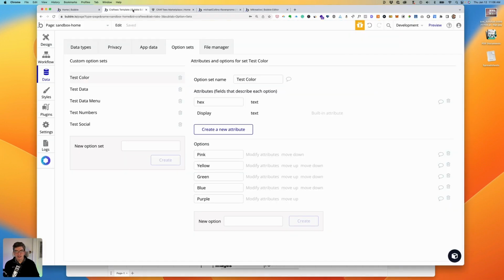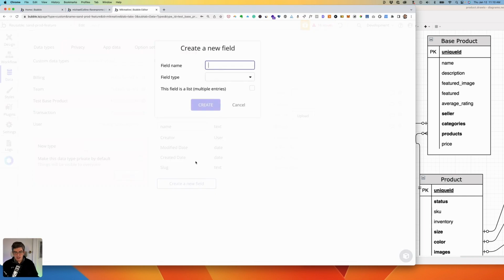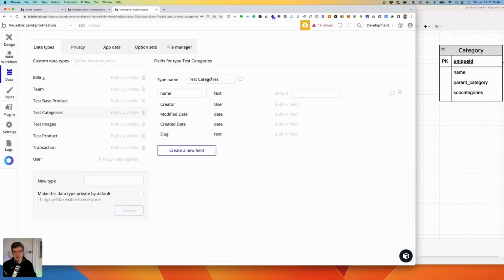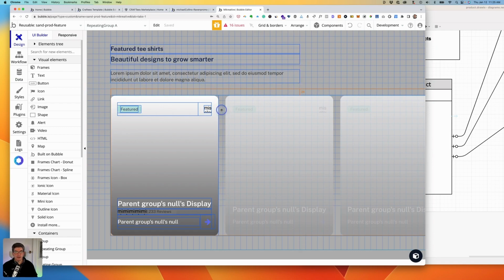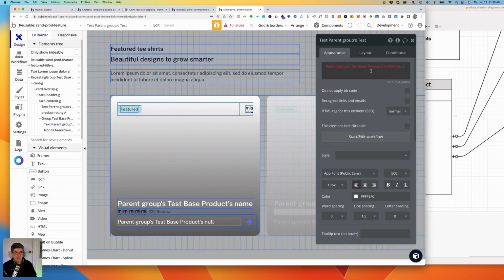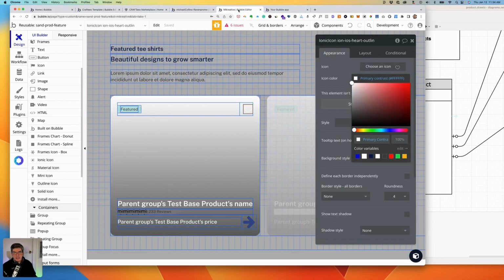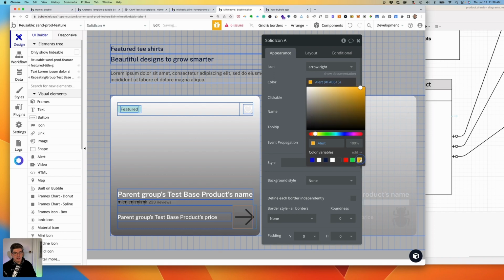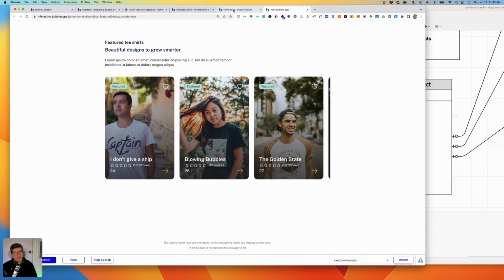Adding a database table to Bubble.io for card data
This video is about adding a database table for displaying data in a Bubble.io card.

This isn't a full tutorial on databases and workflows. Below are some resources for that.

Courses:
Pro NoCoders NoCode School - I took this one, and it was great. Please tell them I sent you.